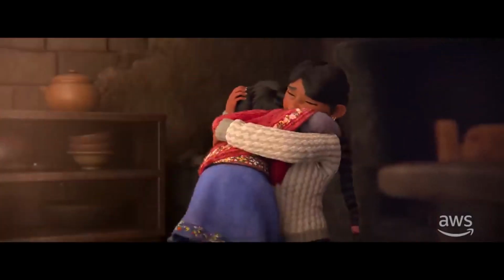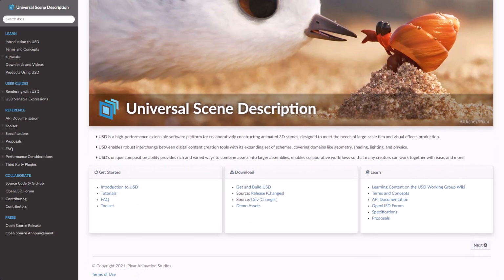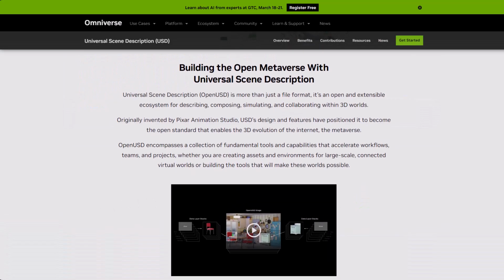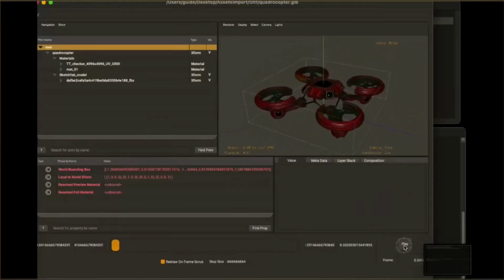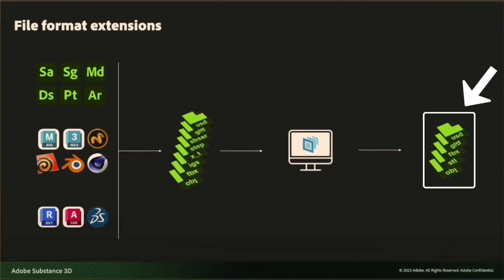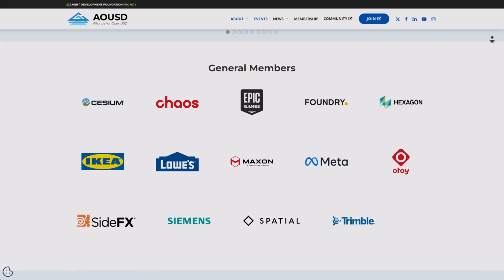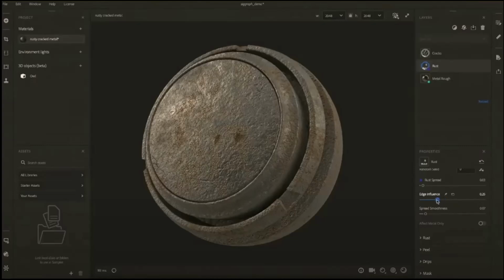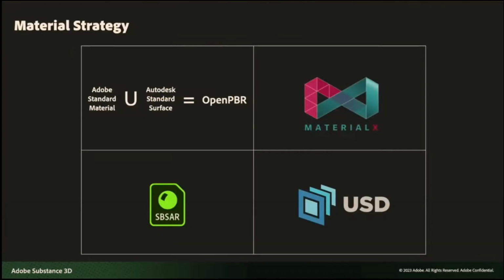Adobe OpenSources A New Tool